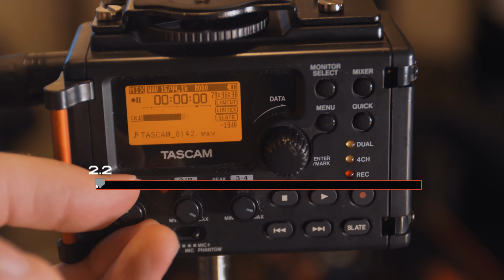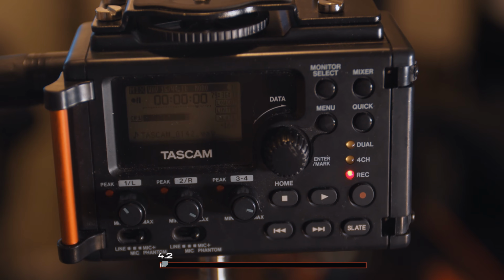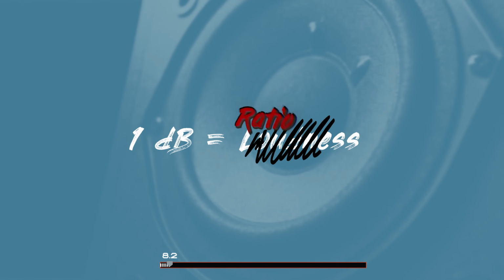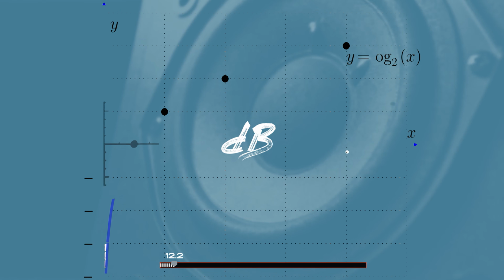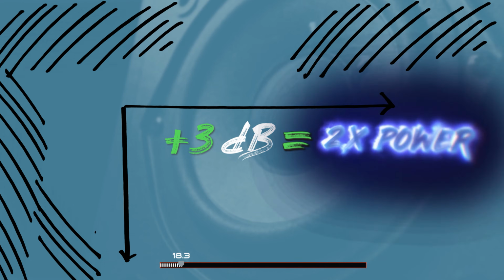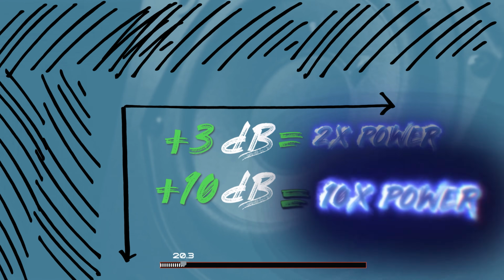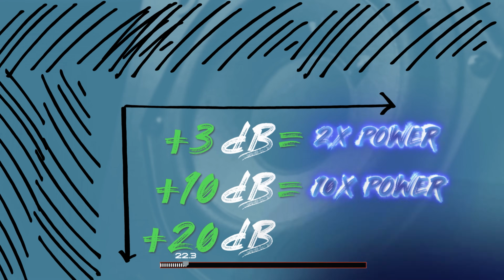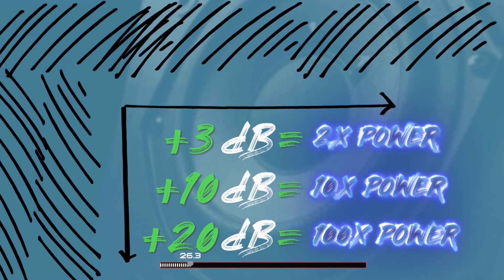Get PERFECT Audio Levels for Video [In 180 seconds] | Frame Voyager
For this 180 tutorial, we show you how to get the perfect audio settings for video production.

►Sony A7III
►Zhiyun Crane 3 Lab
►Panasonic Lumix 12-35mm
►Ravelli AVTP Professional Tripod